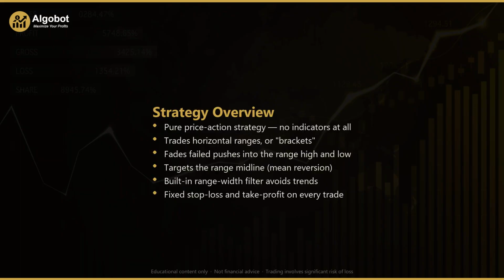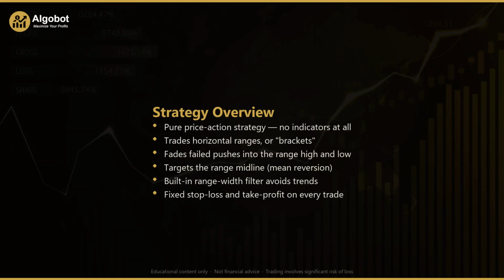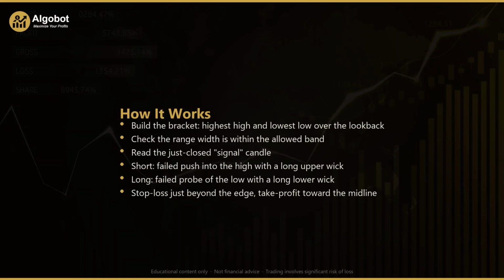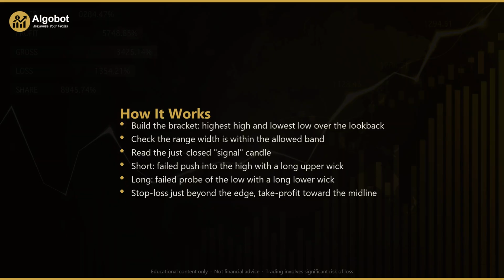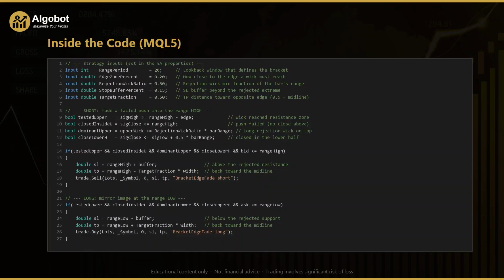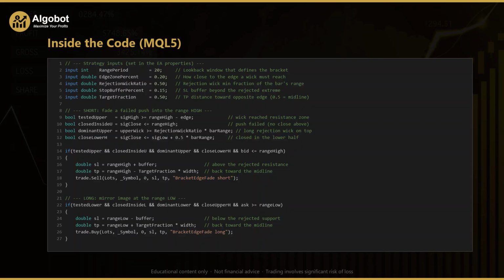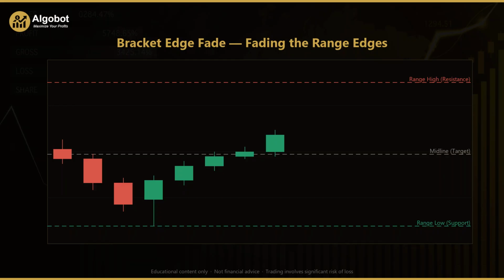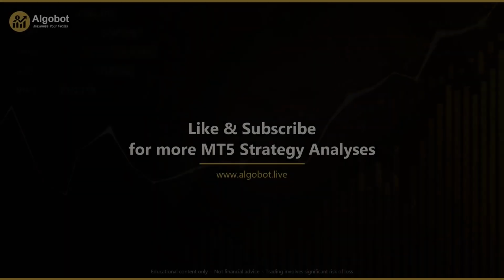Bracket Edge Fade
This video breaks down Bracket Edge Fade, a pure price-action mean-reversion EA for MetaTrader 5 that fades failed pushes into the edges of a horizontal trading range. You'll learn how it builds support and resistance brackets from raw OHLC data, reads candle wick rejection, and targets the range midline.

Key parameters:
• RangePeriod — lookback candles that define the bracket's support and resistance
• RejectionWickRatio — minimum rejection wick size needed to confirm an edge fade
• TargetFraction — take-profit distance toward the opposite edge (0.50 = midline)

00:00 Introduction
00:30 Strategy Logic
01:30 Parameters
02:30 Backtest Results